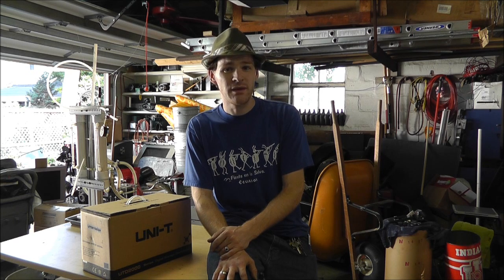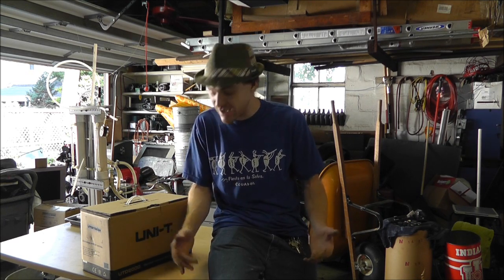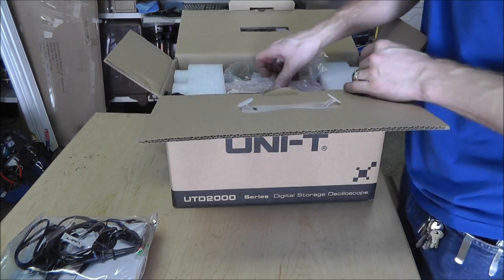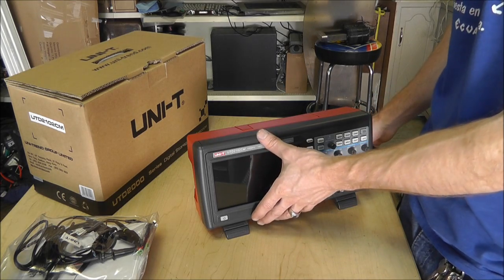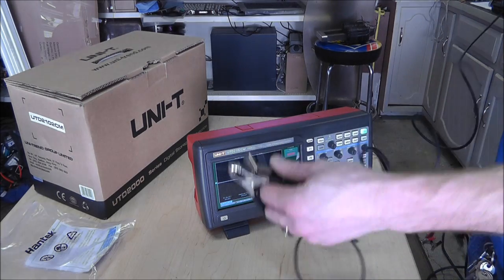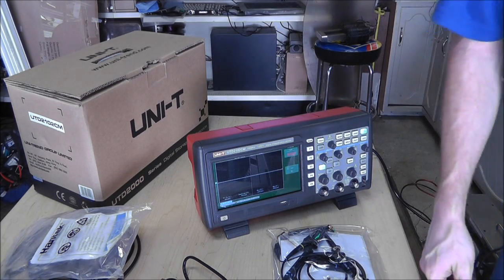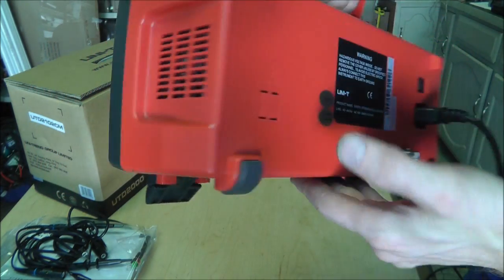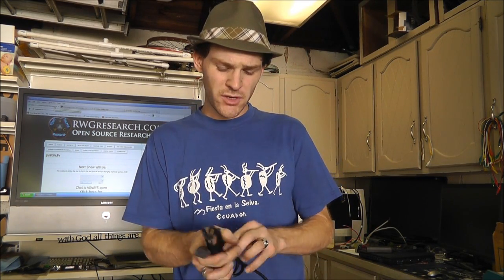A Huge Thank You To All!!!! Finally Got A New Oscilloscope!!!! Let The Fun Begin! God Bless ~Russ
A Huge Thank You To All! Finally Got A New Oscilloscope! Let The Fun Begin!

i cant say enough! THANK YOU !

god bless!